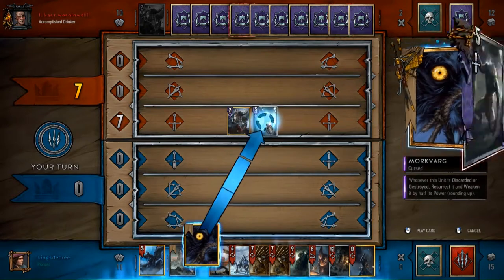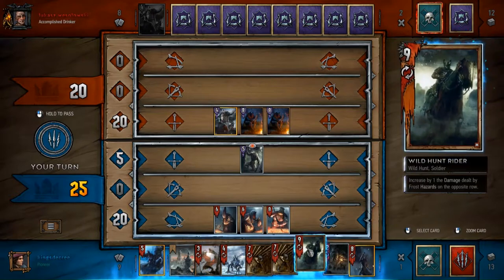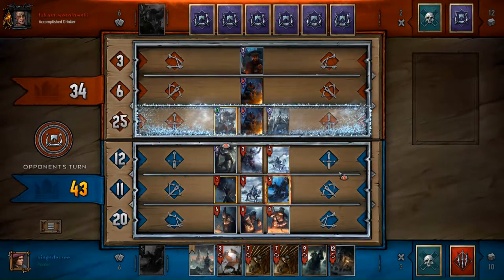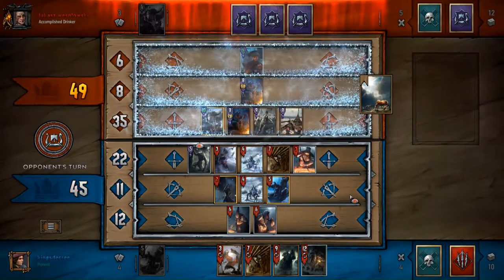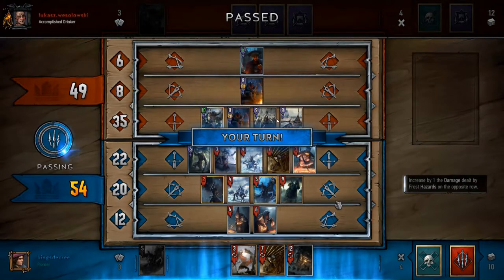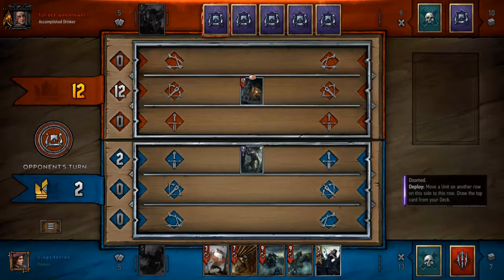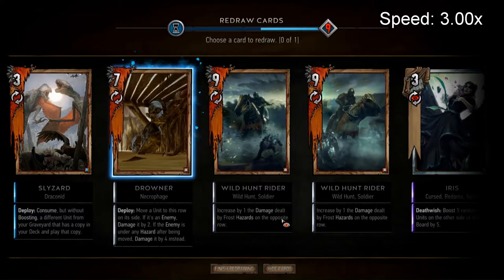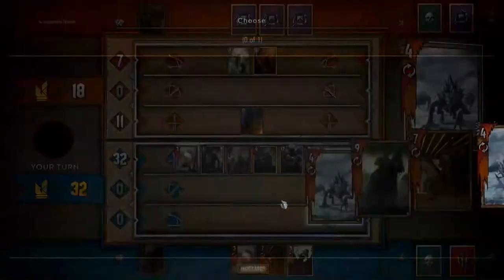Crones and Muzzles - Frost Eredin VOD Review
More free talk about this Frost Eredin deck.